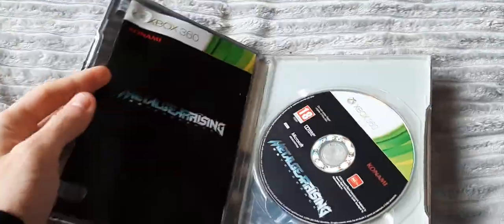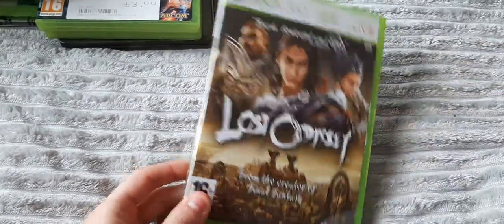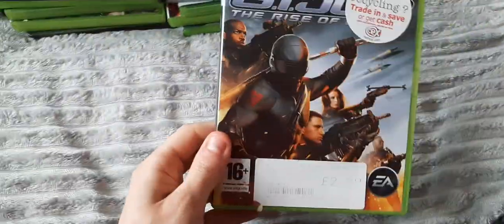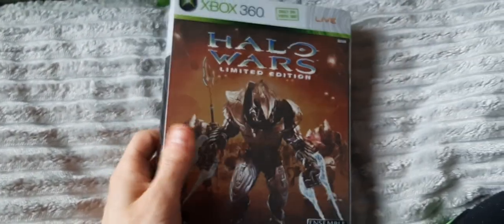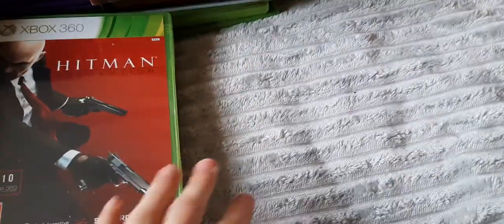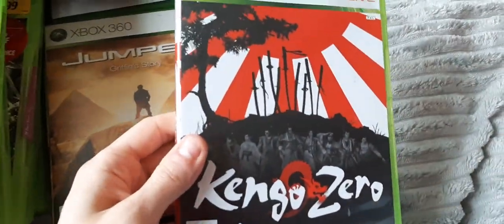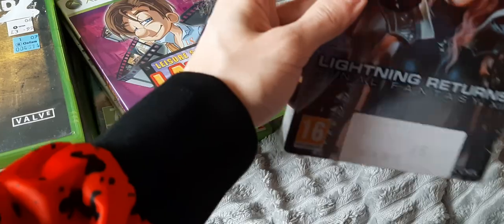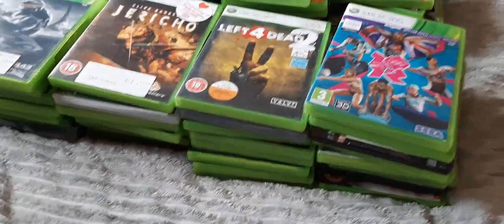2021 Xbox 360 collection part 4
Back with the next part of the 360 collection.

Things for sale